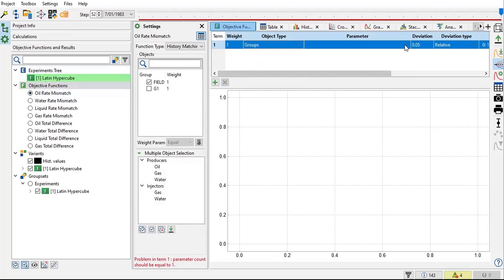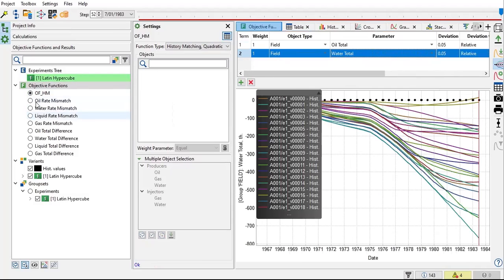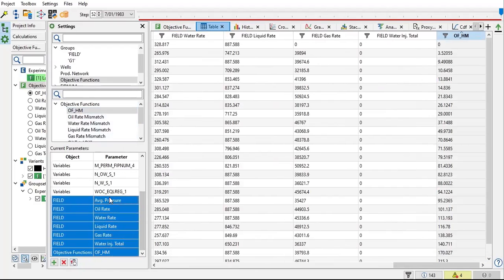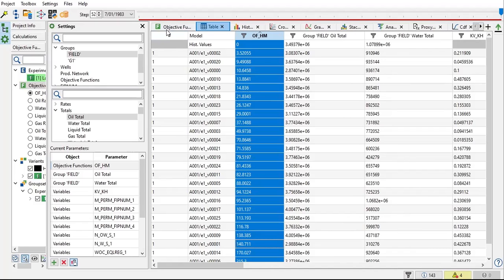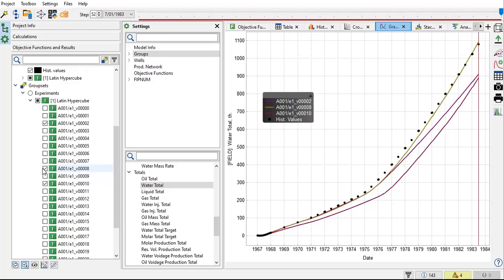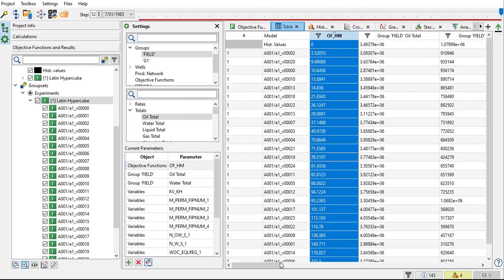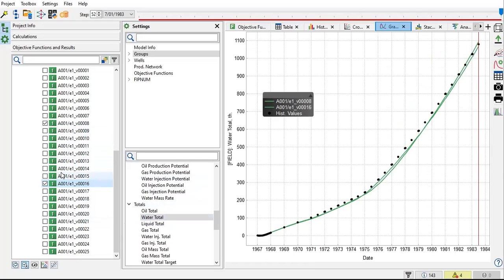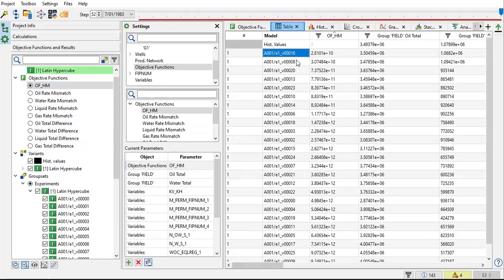tNavigator 98: Objective Function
History Matching in tNavigator